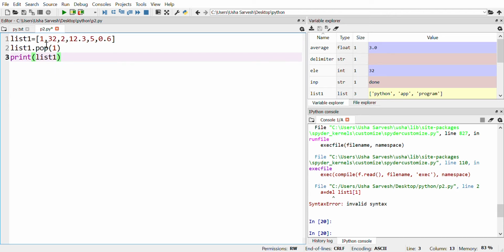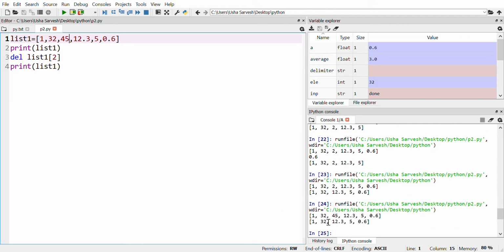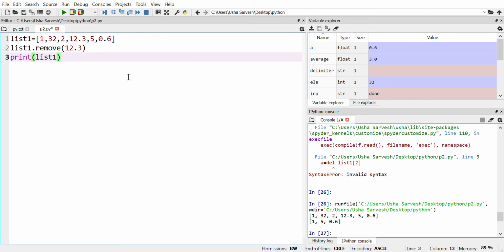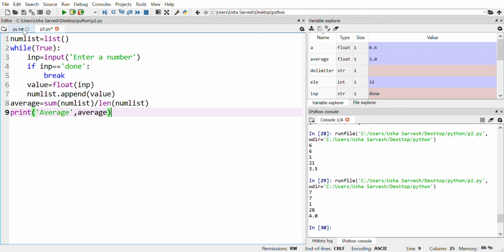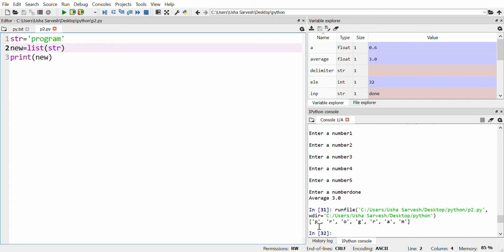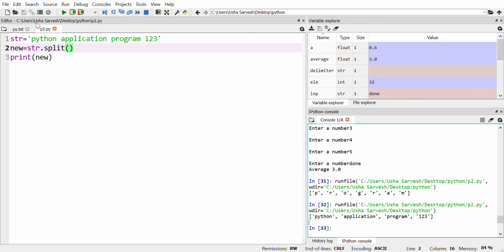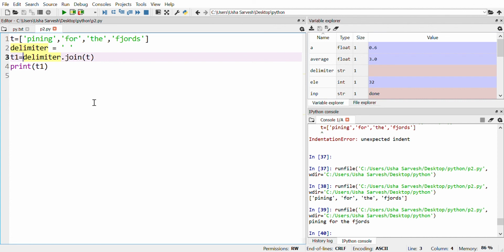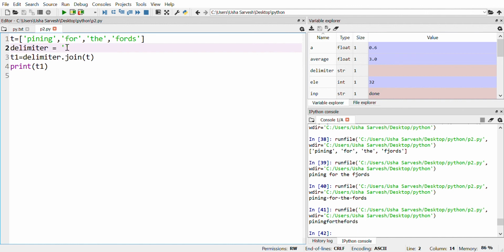lists Programs Executed - Part 3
Lists Programs Executed in Python